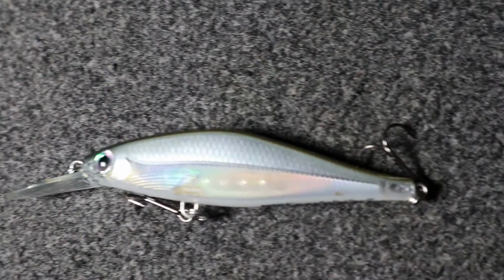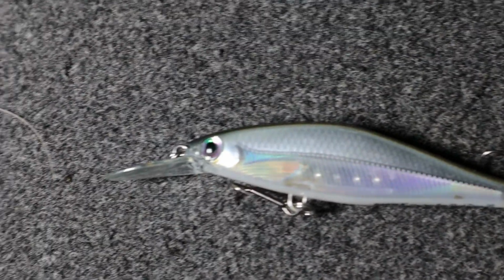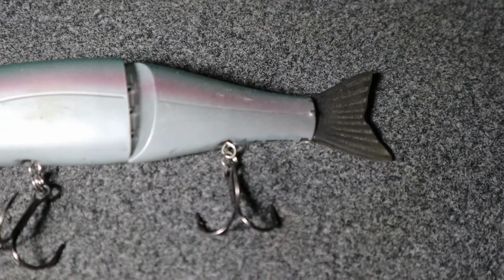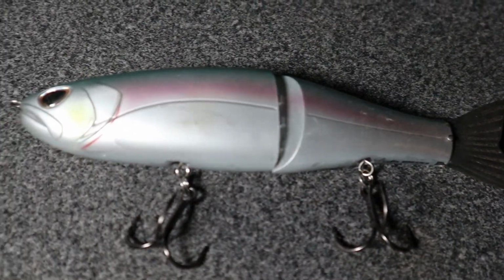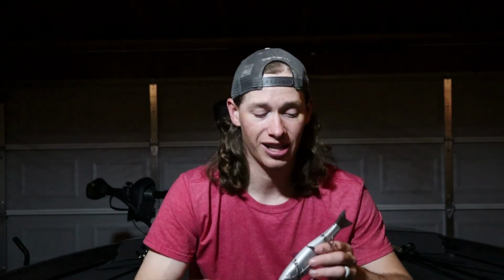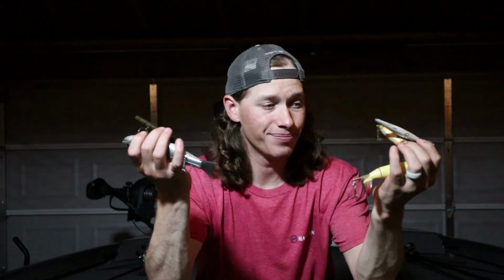My FAVORITE Baits For Fall LIVESCOPE Bass Fishing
In this video I give you my favorite baits for catching fall bass with garmin livescope and other forward facing sonar units.